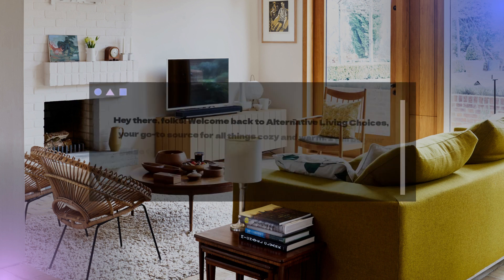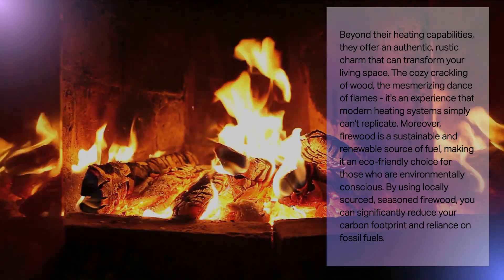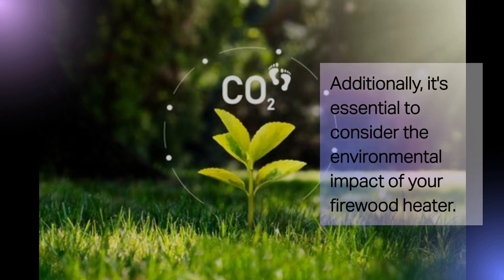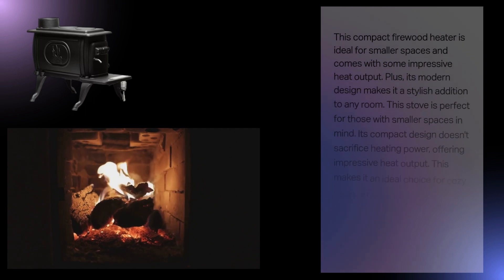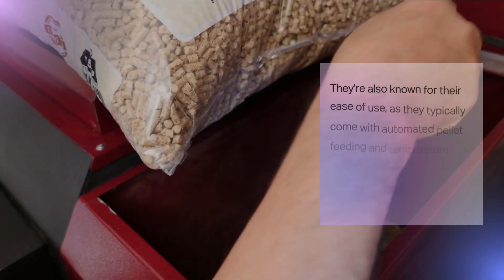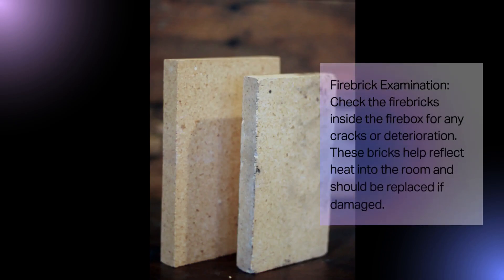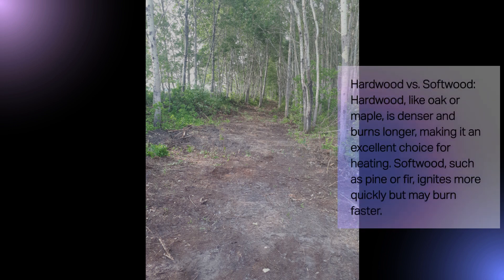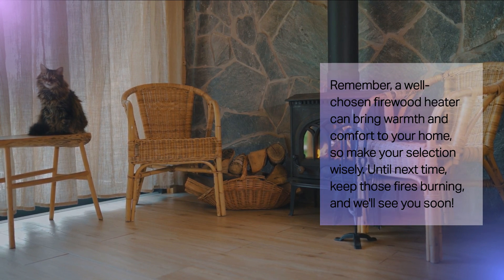Stay Warm with a Wood Heater. Alternative Heating Choices.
Today we are exploring 3 traditional types and sizes of wood heaters. A large area wood heater that can heat an area of up to 2000 sq. ft. without any difficulty, smaller area wood heater that boasts 750 sq. ft. without any problems and finally the pellet heater extremely user & eco friendly this heater can heat areas of up to 3000 sq. ft. mmmm warmth. The safety aspect, the maintenance involved in caring for your new heater.
Your Alternative Heating Choice.